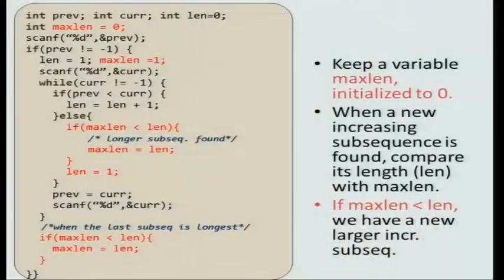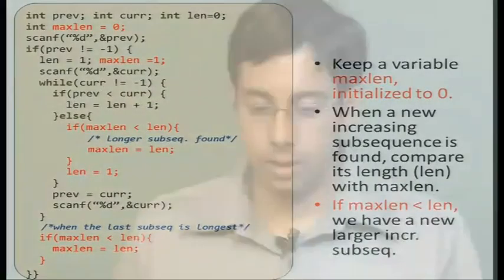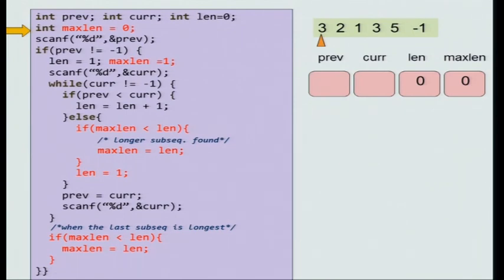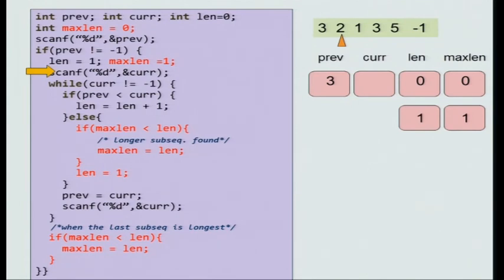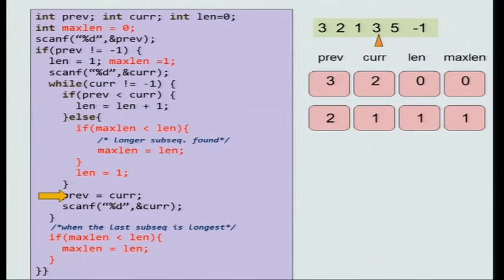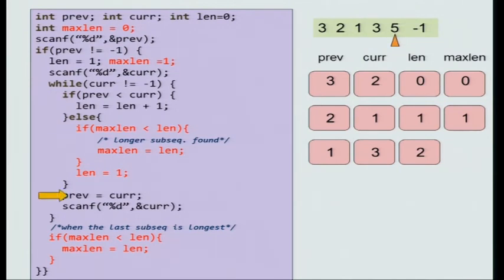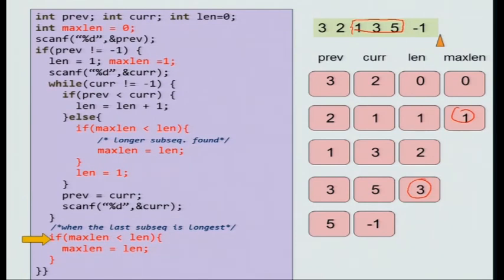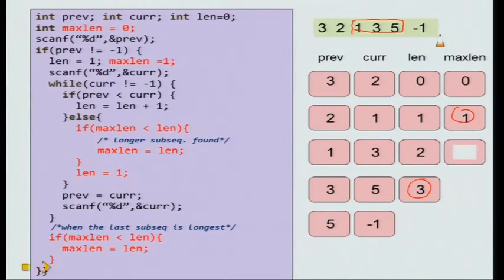NPTEL TUTOEIAL- 12)Longest Increasing Subsequence - 3 by success tube